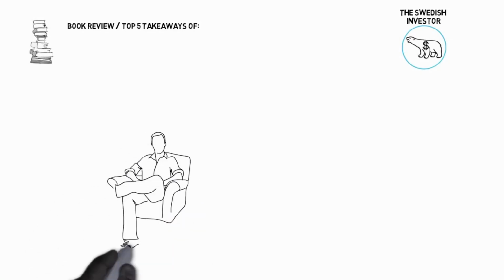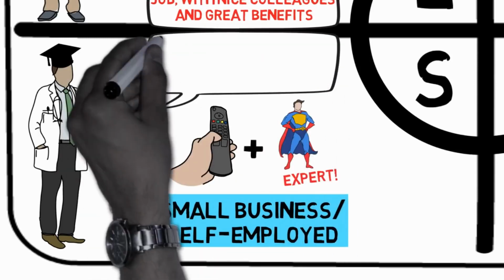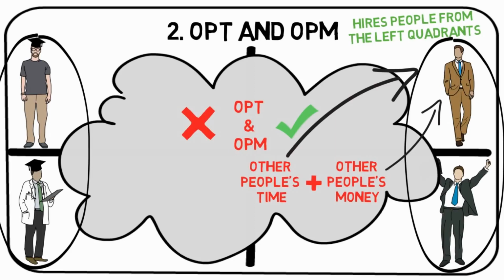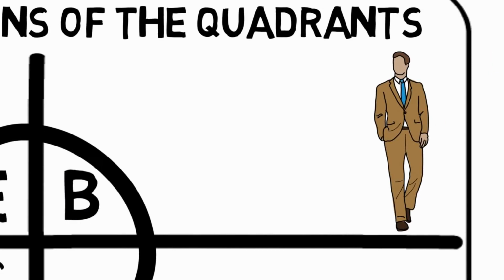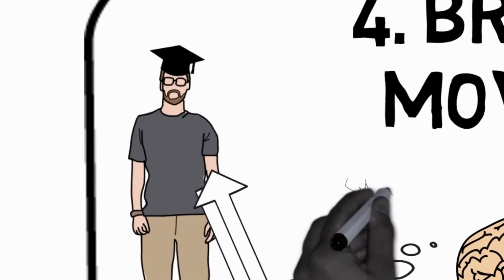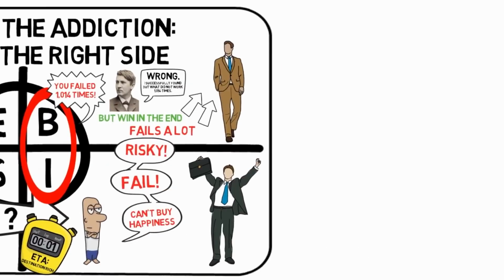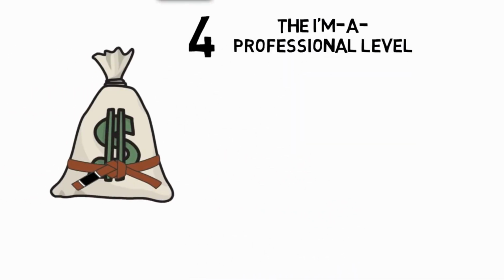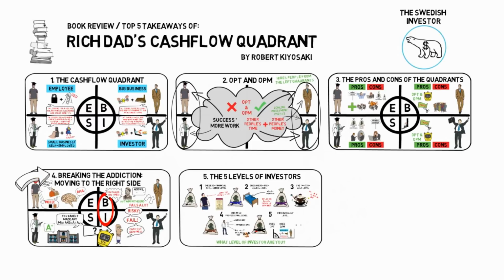The Mindset of a Winner - Financial Success..!!!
Οι ατομικές συνεδρίες στοχεύουν στην οργανωμένη αυτογνωσία, εξάλειψη περιορισμών και ανακάλυψης του πραγματικού εαυτού που θα οδηγήσει και στην ανακάλυψη νέων στόχων αλλά και την επίτευξη αυτών μέσω της ουσιαστικής δέσμευσης και θέλησης για αλλαγή...!!!
Στράτος Ιορδανιδης - ICF COACH - Life & Business..!!!
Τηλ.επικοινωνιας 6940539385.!